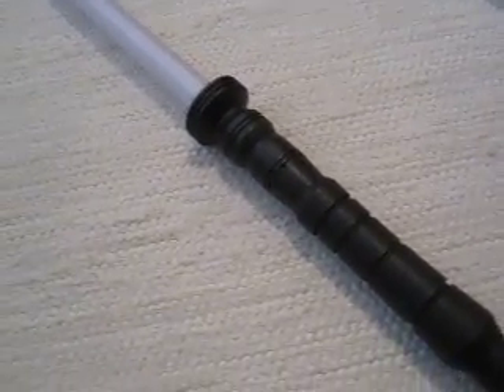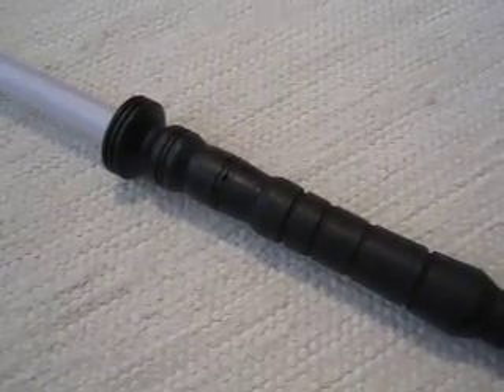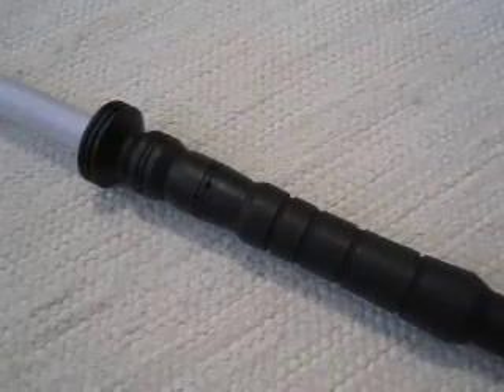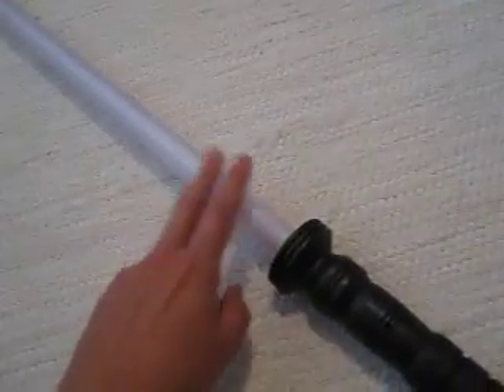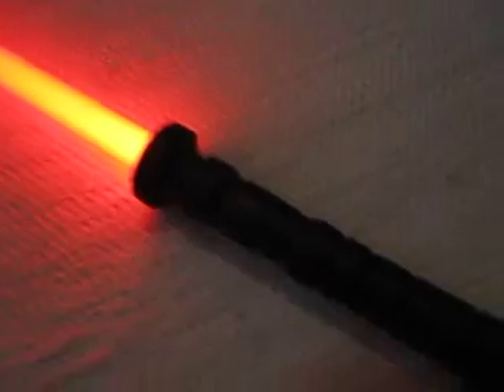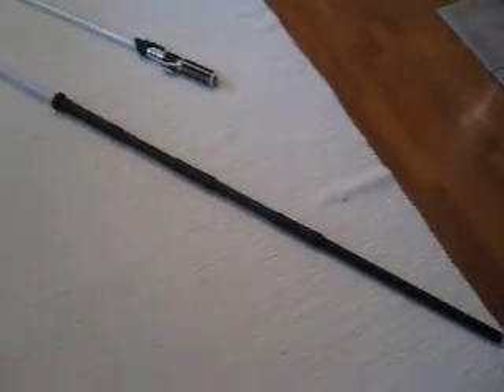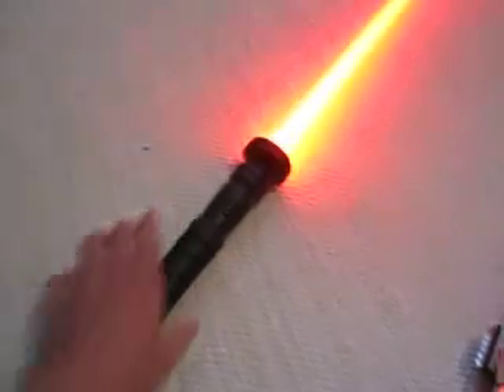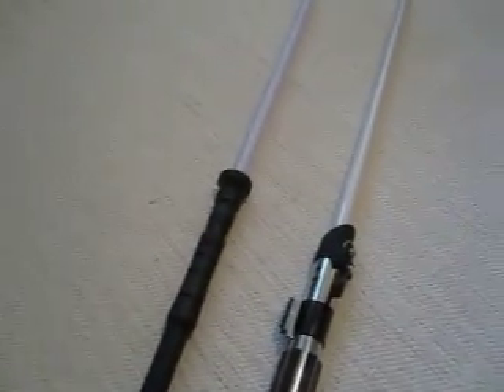Custom Shadow Guard Saberpike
Custom made Shadow Guard's saber pike from The Force Unleashed video game (not sure if it's 1 or 2, since I haven't played TFUs). Mostly aluminum construction, built on 30mm OD shaft, grip parts have been 3D printed in order to keep total weight down. And I couldn't find plastic tubing which had accurate enough ID...

Force FX sound, red Luxeon III for the blade, 20mm TCSS speaker, single 3.7V lithium battery. Blade is recycled MRFX, with external sanding and some cellofane inside.

Shaft breaks into three major parts for easier transport.